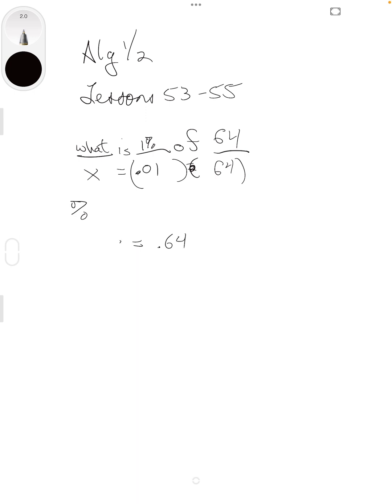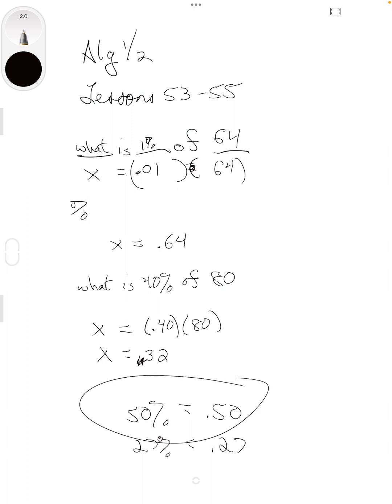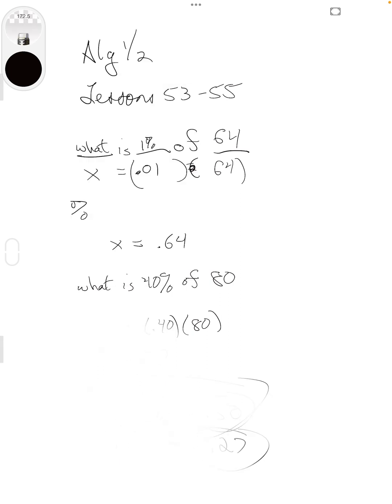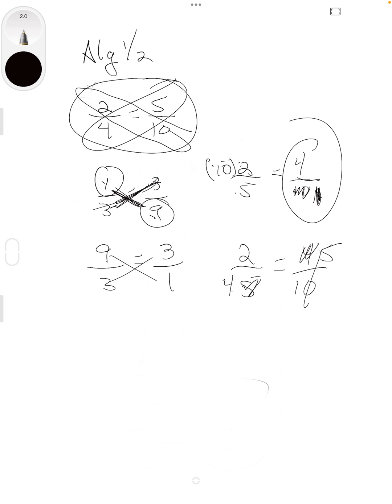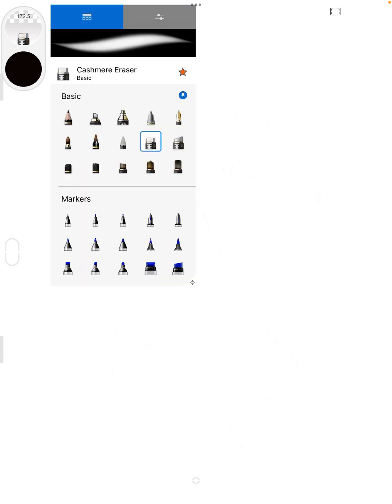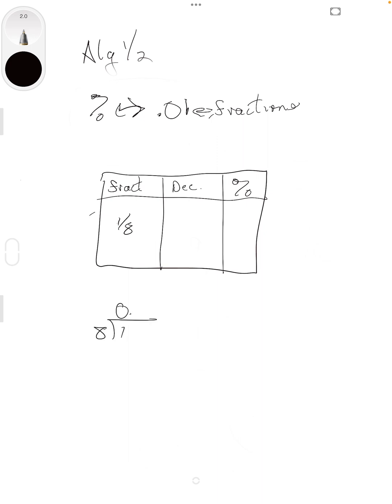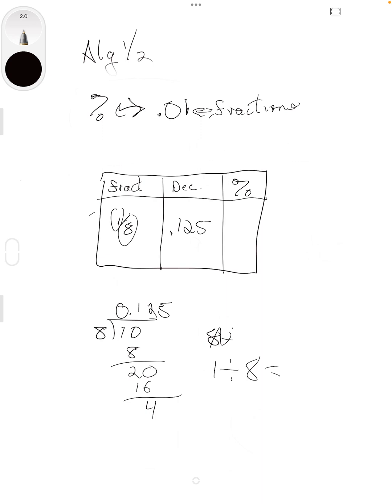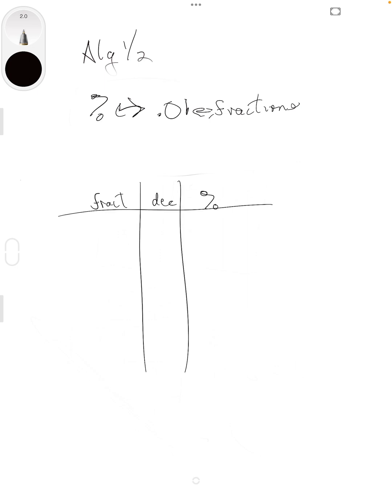Alg half lessons 53-55